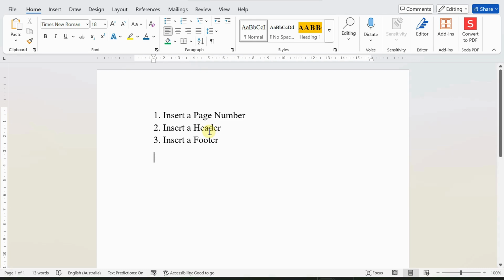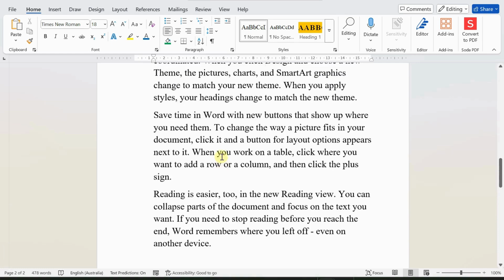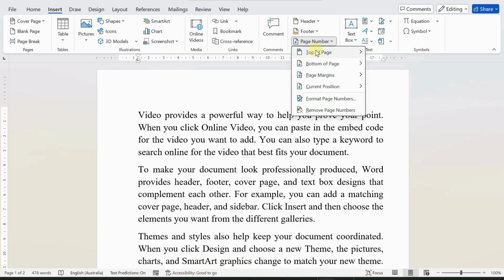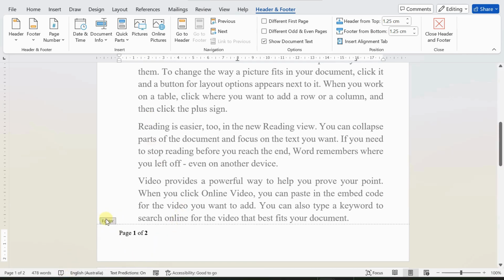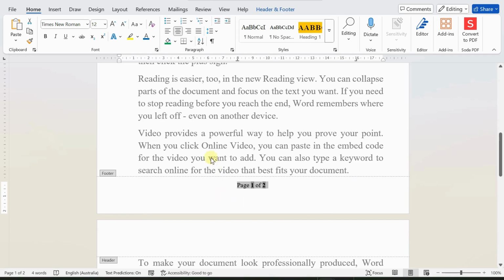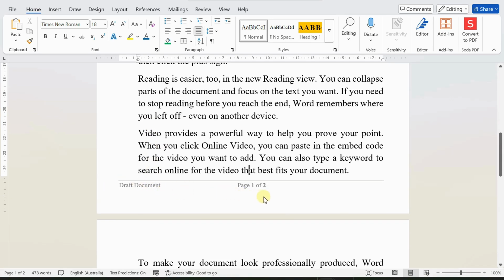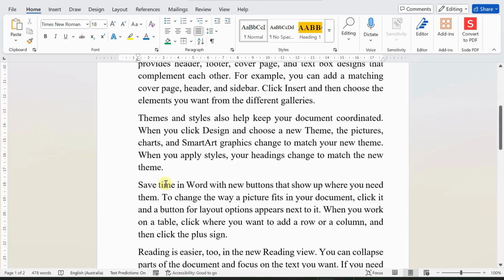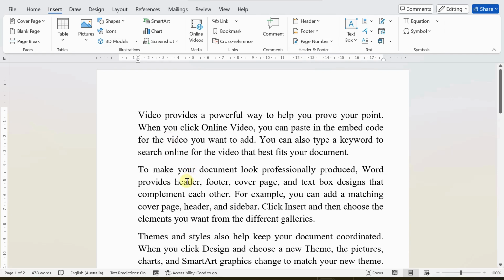How to Add Headers, Footers, and Page Numbers in Your Documents | Easy Tutorial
Welcome to this step-by-step tutorial on adding headers, footers, and page numbers to your documents.
Whether you're working on a school project, a business report, or just organizing your notes, this video will show you how to make your documents look polished and professional.
In this tutorial, you'll learn:
1. How to insert and customize headers
   - Add titles, dates, and more to the top of your pages.
2. How to insert and customize footers
   - Add footnotes, page numbers, and other information at the bottom of your pages.
3. How to add and format page numbers
   - Automatically number your pages and customize their appearance.